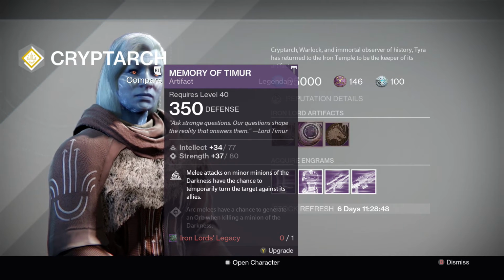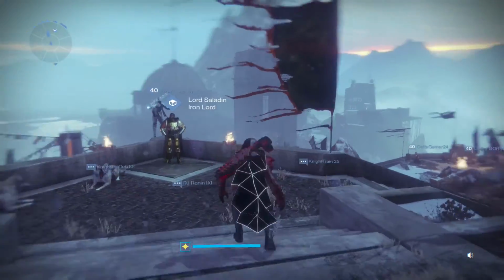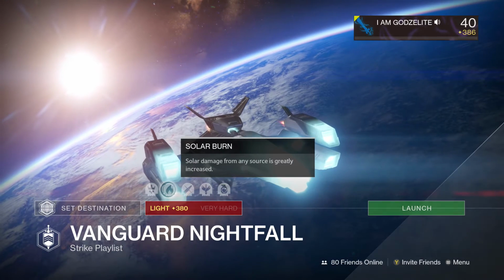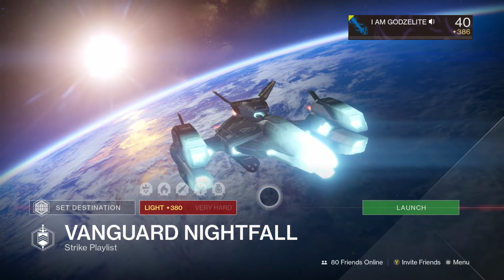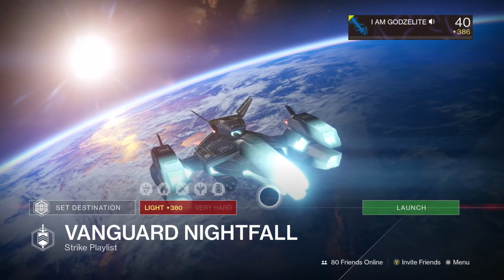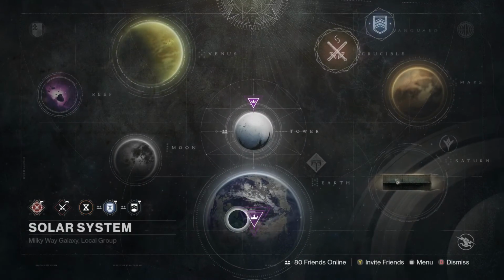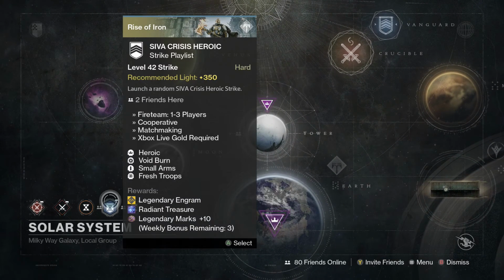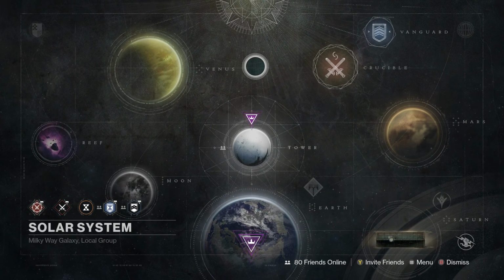Weekly Overview Year 3 Week 7 Heroic Wrath of the Machine, Artifacts, Nightfall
In this Destiny video, we look at the weekly overview for year 3 week 7. The Artifacts this week are memory of felwinter, memory of timur, memory of perun. Heroic mode for the Wrath of the Machine Raid is out so go get some loot, The Nightfall is Shield Brothers with catapult, grounded, juggler, solar burn, and epic.

John 3:16